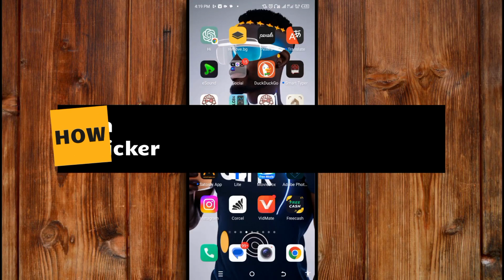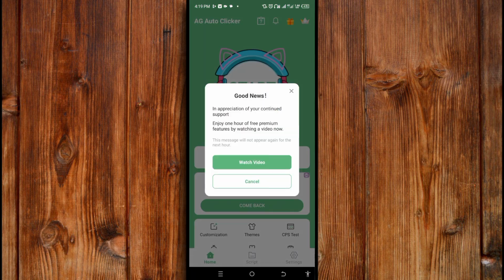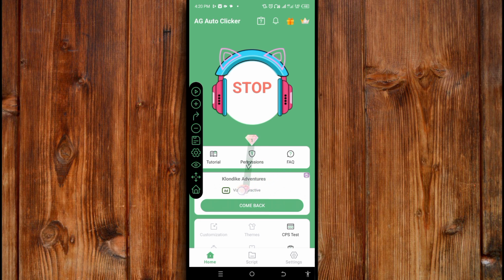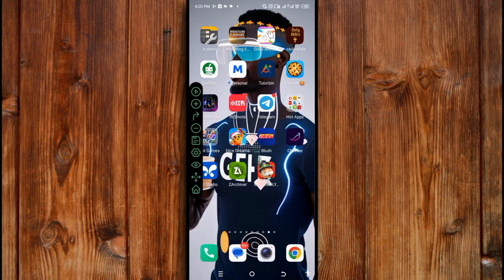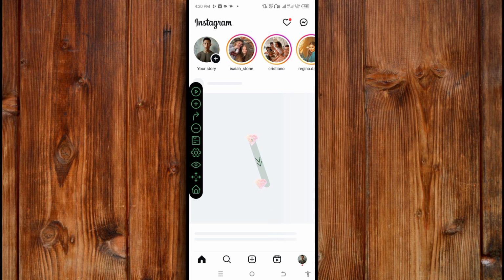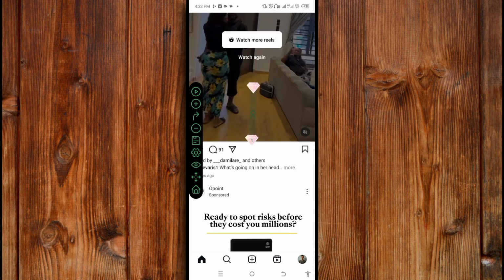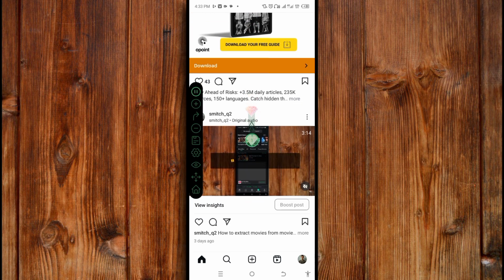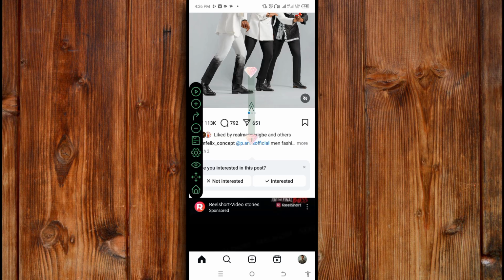How to auto-slide social media content using AG Auto Clicker (Best Auto-clicker Tutorial)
In this step-by-step tutorial, we'll show you how to effortlessly auto-slide through social media content using AG Auto Clicker - the ultimate tool for streamlining your browsing experience! Whether you're looking to save time or simply enjoy seamless scrolling, this comprehensive guide has got you covered. Watch now and master the art of automation with the best auto-clicker tutorial out there!
for more information and start optimizing your social media experience today!